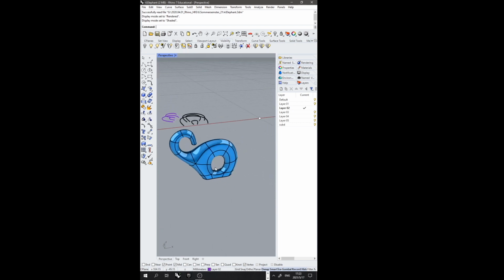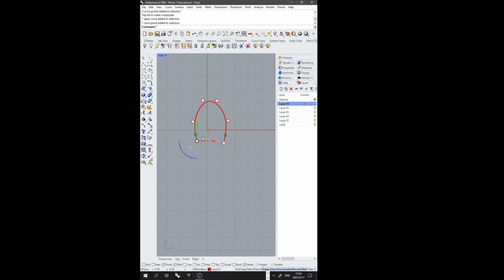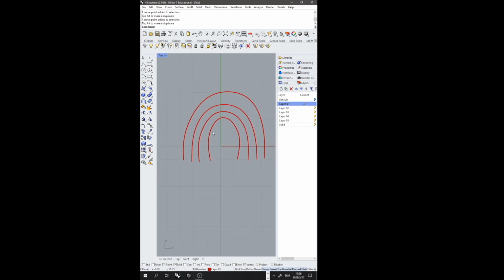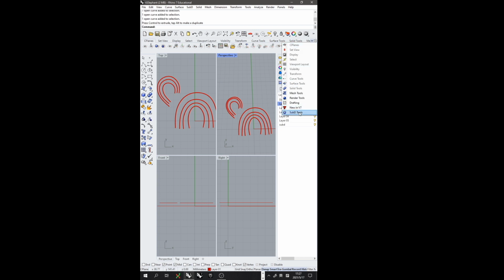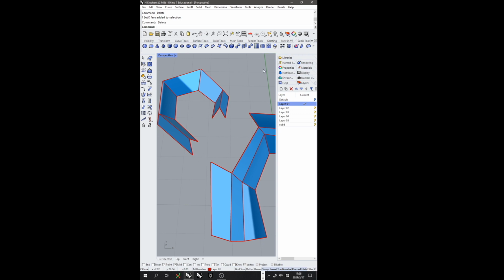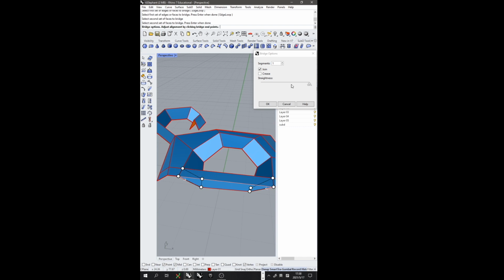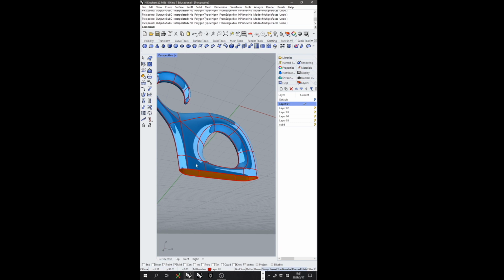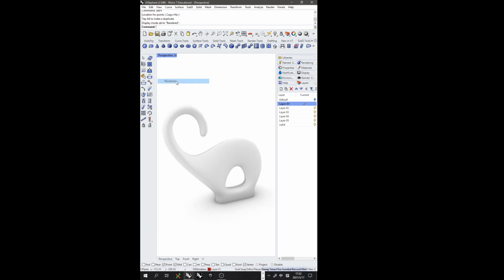Rhino tutorials SubD _ Polygon Modeling _ Elephant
quick rhino tutorial for beginner
für Rhino Subd Anfänger